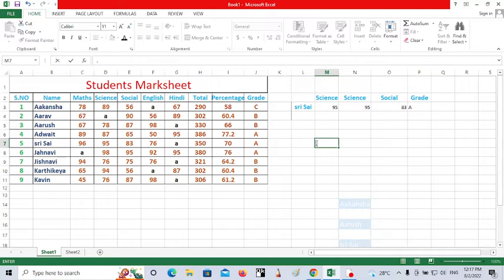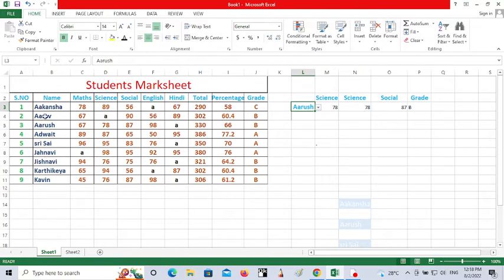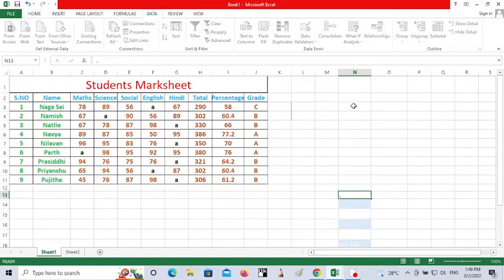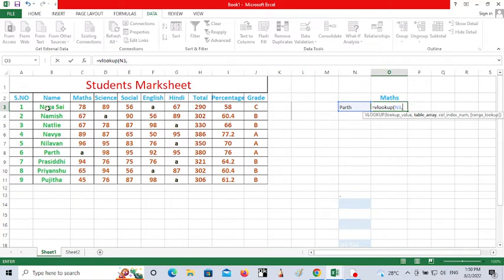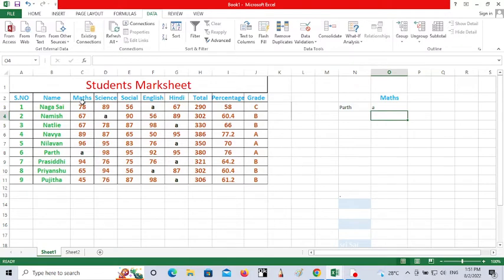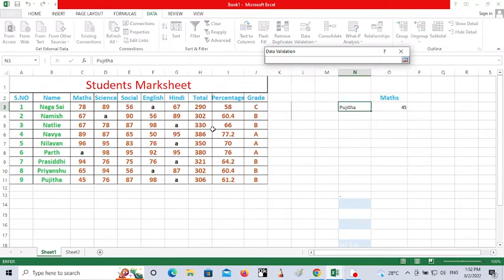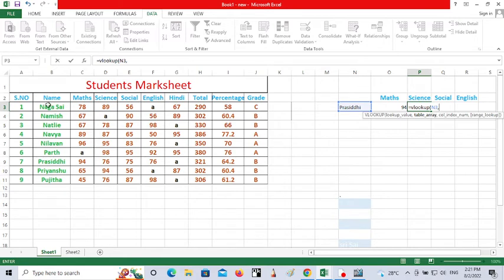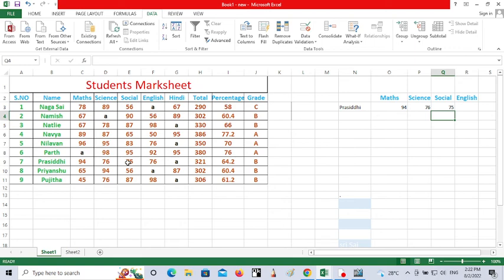Vlookup in Excel||how to use vlookup in excel||Excel vlookup formula in English||Excel dropdown list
In this video will learn how to apply vlookup formula and Dropdown list in Excel.

 Excel vlookup formula in English
Excel dropdown list